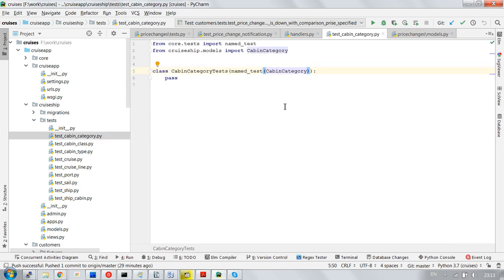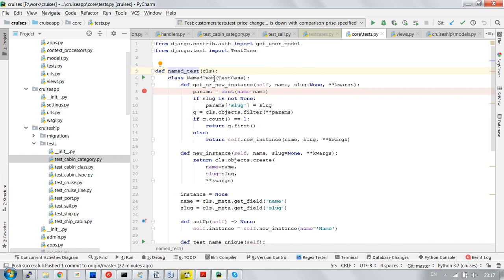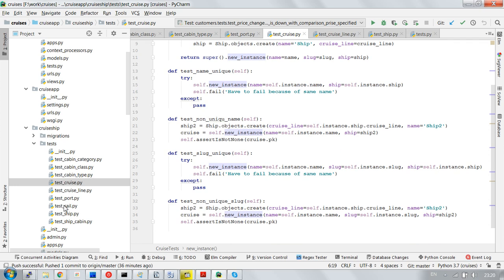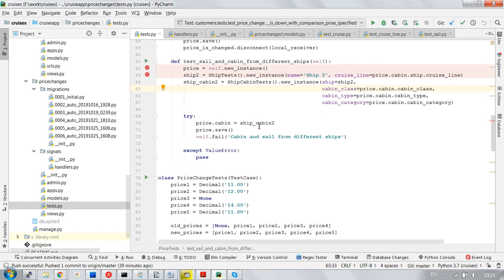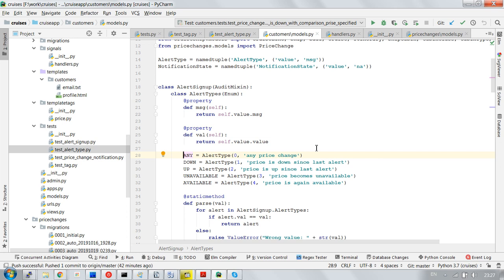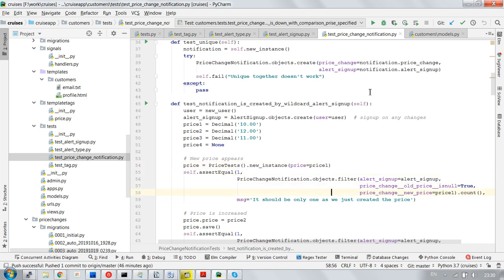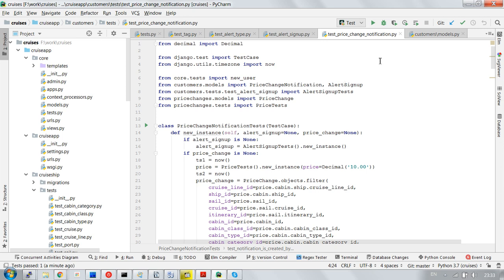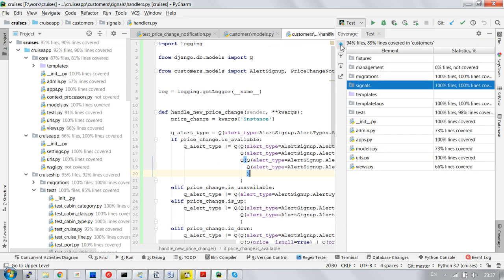2019-10-28 unit tests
Introduction to unit-testing in Django